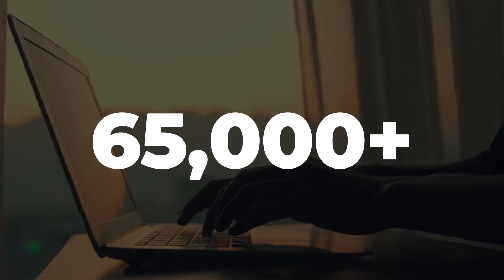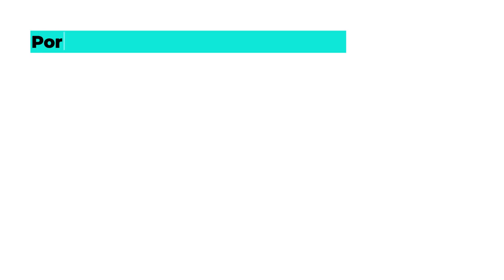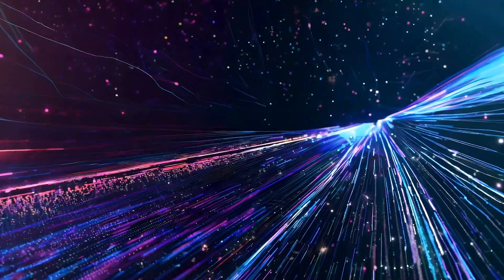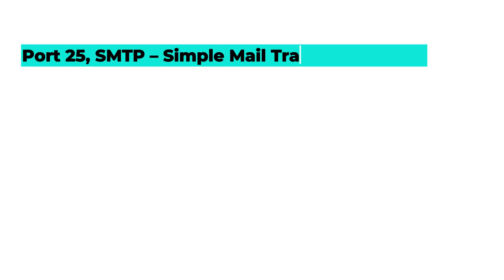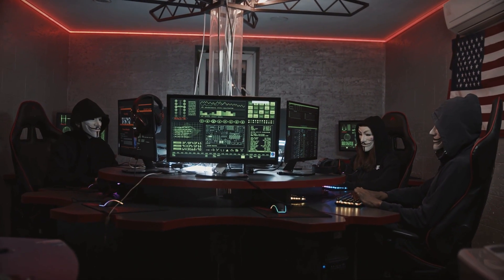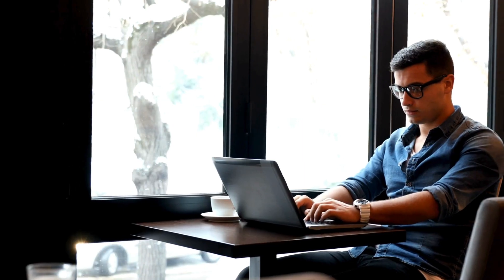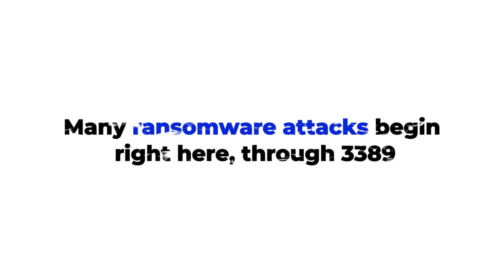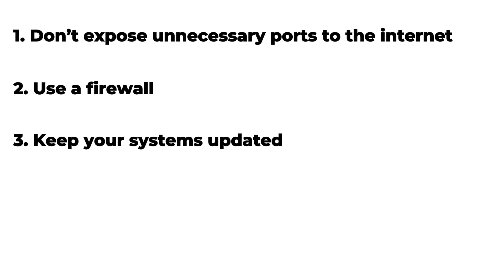Your Computer Has 65,000 Doors, These Are the Dangerous Ones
Your computer has over 65,000 digital doors called ports, and hackers only need one open to break in. In this video, we’ll uncover the most dangerous ports on the internet that cybercriminals love to exploit, and how you can protect your system from attacks.

We’ll explore how ports like Port 21 (FTP), Port 22 (SSH), Port 23 (Telnet), Port 25 (SMTP), Port 80 (HTTP), Port 443 (HTTPS), Port 3306 (MySQL), and Port 3389 (RDP) can expose your device to serious security risks — from brute-force attacks to remote takeovers.

You’ll learn:

What network ports actually are and how they work

The most commonly attacked ports and what each one does

How open ports get exposed to hackers

Simple ways to close or secure vulnerable ports using firewalls and other practices

This video breaks everything down in simple terms — no jargon, no fluff. Just clear cybersecurity insight that helps you stay safe online.

If you’ve ever wondered how hackers find open ports, or why your computer might be more exposed than you think, this episode of The Cyber Paradox will make it all make sense.